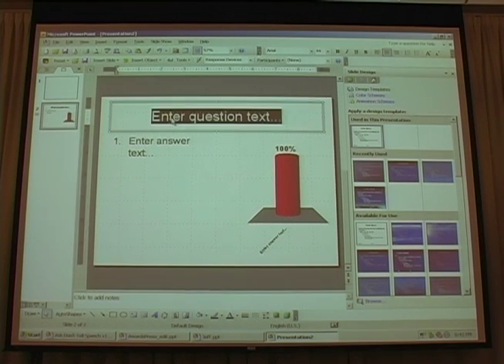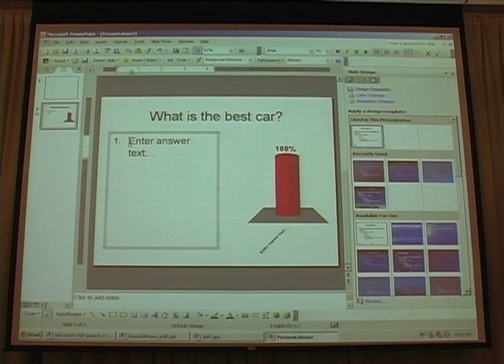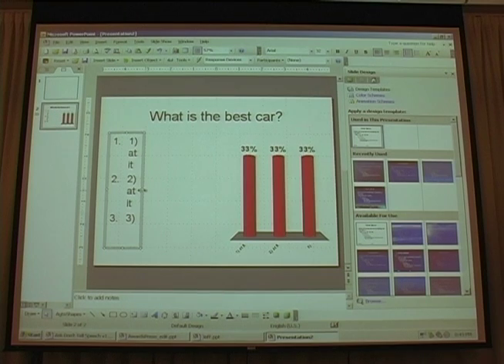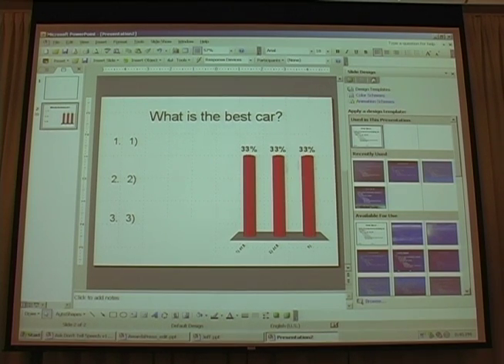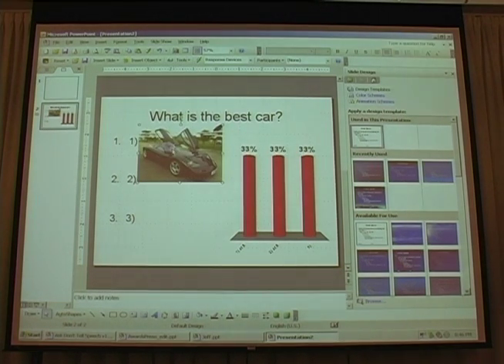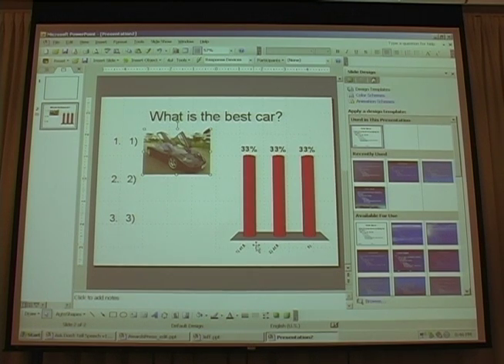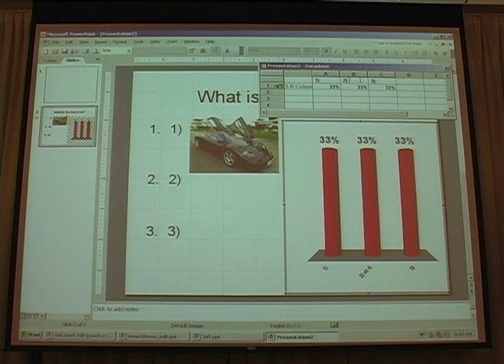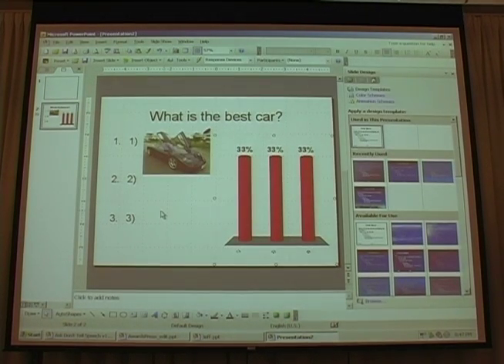The Regional Innovation Awards Ceremony - Part 7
Gary Cohen, Cofounder & Executive Coach of CO2 Partners, LLC gives his keynote presentation, "Ask Don't Tell: Empowering Others Through Questions". The TurningPoint Regional Award for Innovation is presented after the keynote address. (Part 7 of 8).